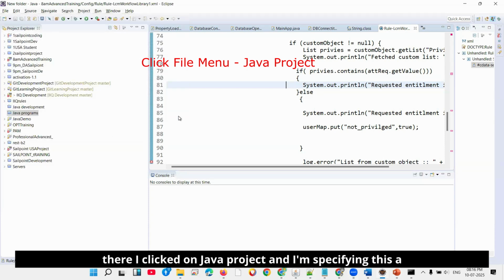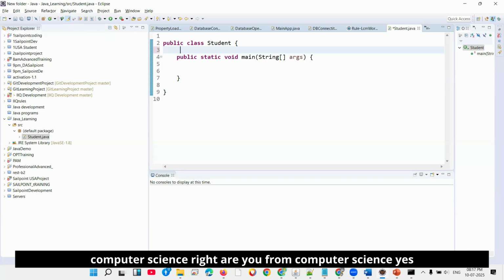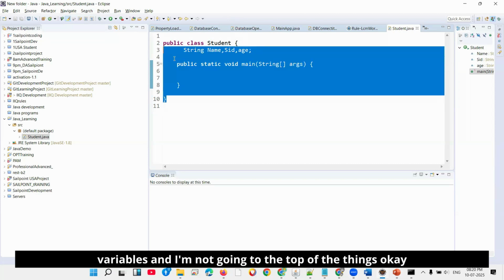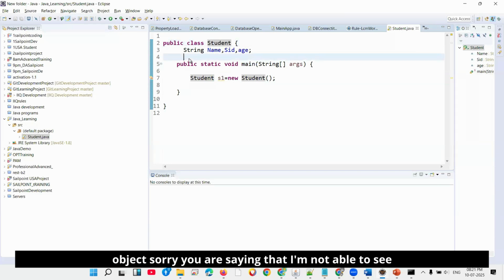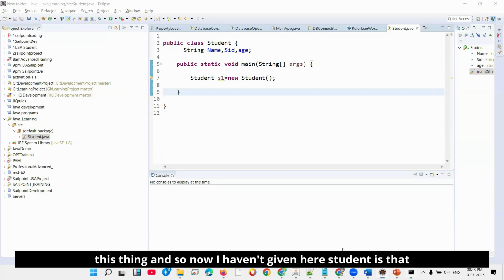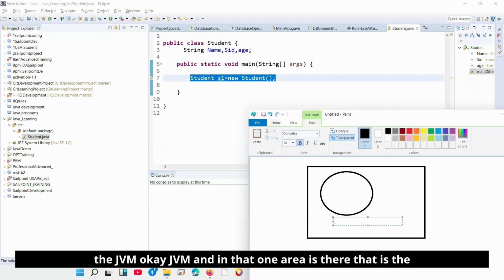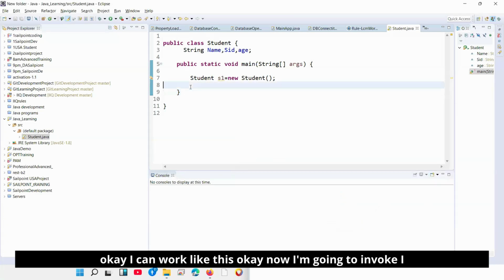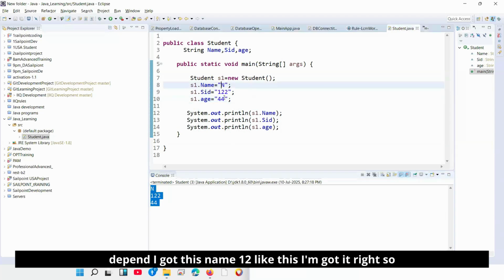#02 Class 01 - Part2 Java Simple java class with Eclipse to Master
In this video, I explain how to learn **core Java using Eclipse IDE** to write effective **BeanShell scripts in SailPoint IdentityIQ**. I walk through **class definitions, constructors, and methods** using practical Java examples and show how these concepts are directly applied in real-world BeanShell coding.

Whether you're new to Java or working on IdentityIQ development, this session will help you build a strong foundation for scripting in SailPoint.

* How to set up and use Eclipse for Java development
* Java class structure and best practices
* Constructors (default and parameterized)
* Creating and calling methods
* Applying Java logic in SailPoint BeanShell scripts

Ideal for IAM professionals, SailPoint developers, and beginners looking to connect Java fundamentals with BeanShell scripting.